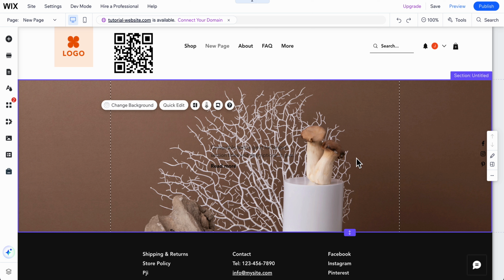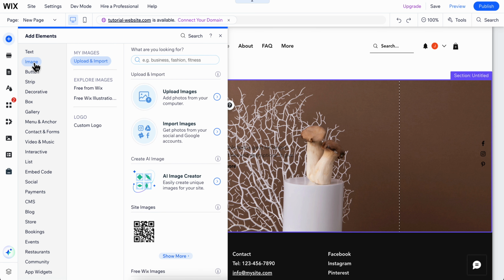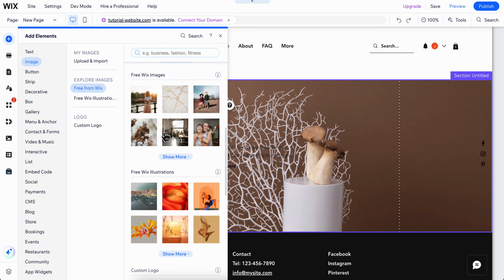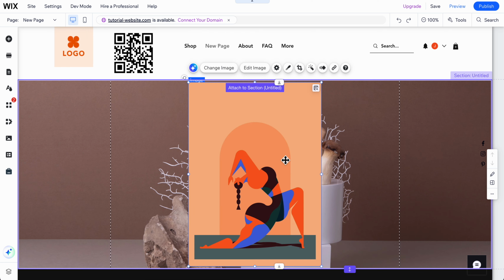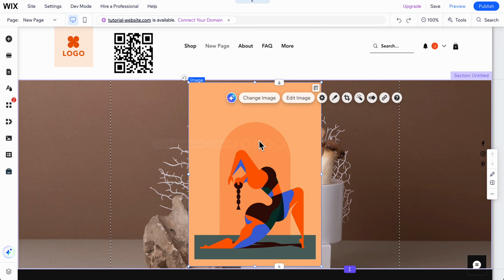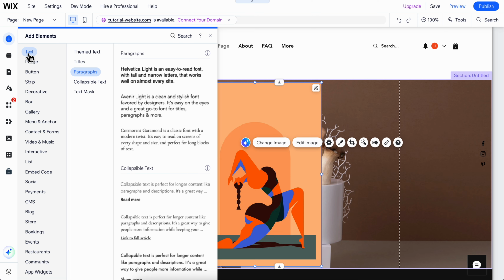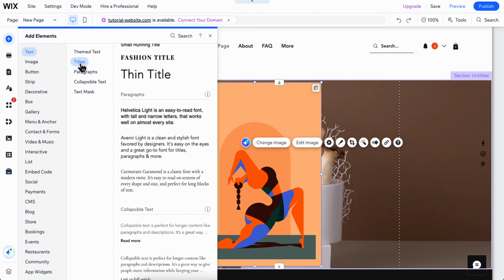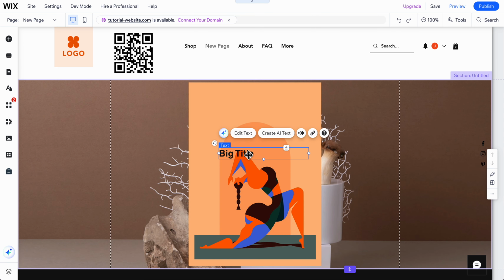HOW TO ADD TEXT OVER IMAGE IN WIX (2025)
HOW TO ADD TEXT OVER IMAGE IN WIX

In this video we show you HOW TO ADD TEXT OVER IMAGE IN WIX. If you want to know HOW TO ADD TEXT OVER IMAGE IN WIX then this is the perfect tutorial for you.